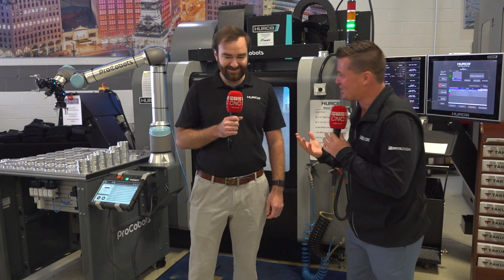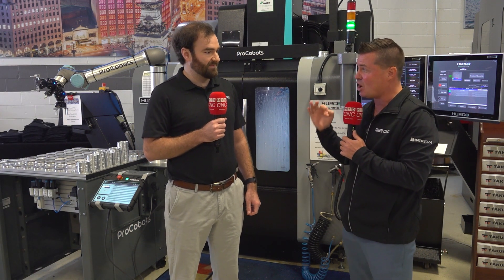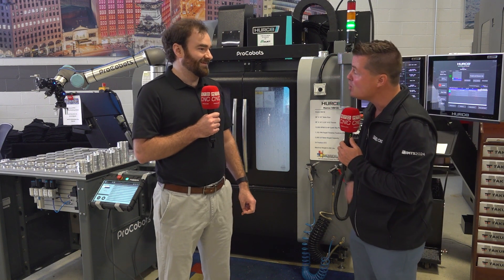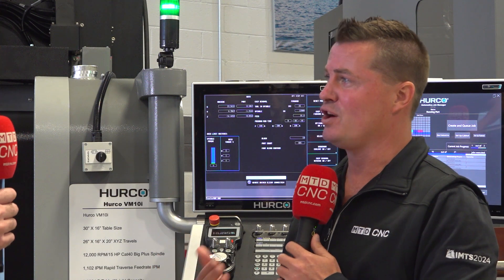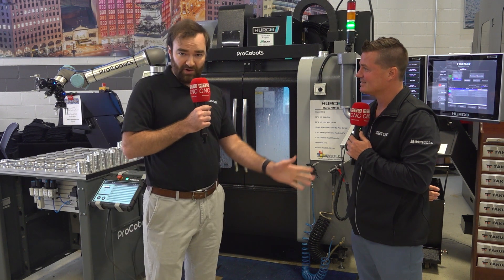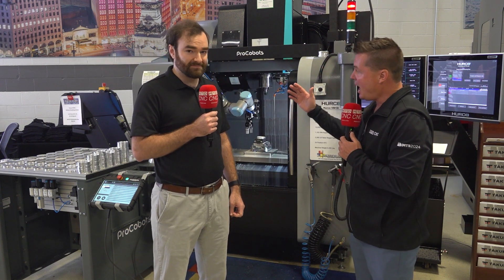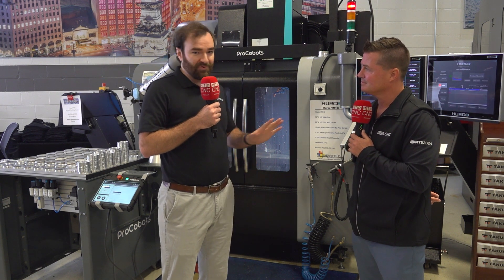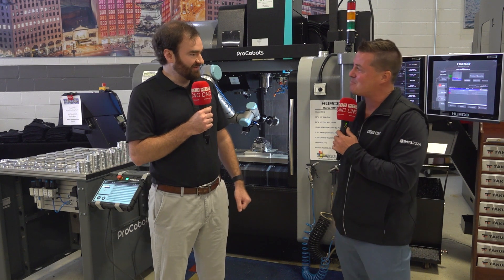Dispel the myths of automation.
‘I’m scared of automation; I know how to remove chips but a robot is a step too far’!

Is this a thought that has gone through your mind?
After this video all your worries will be dispelled. Tony Gunn talks with Ethan George of Merrifield / Hurco USA and explains how easy it is for you to automate your machine shop.

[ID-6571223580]